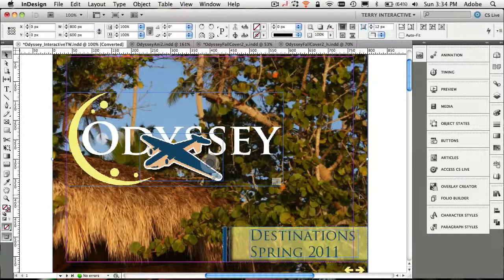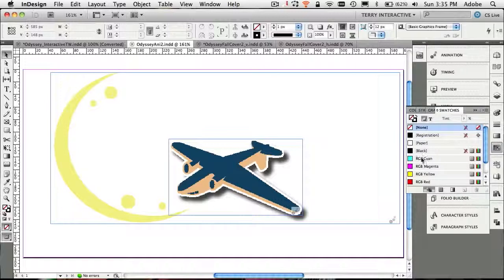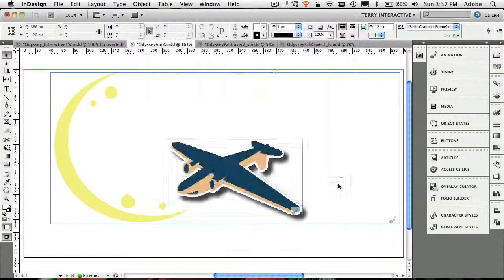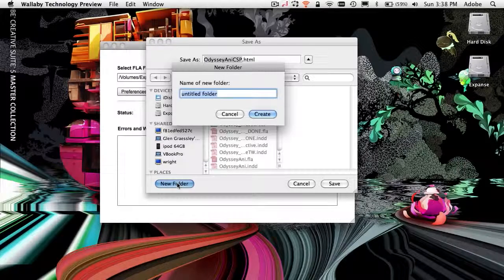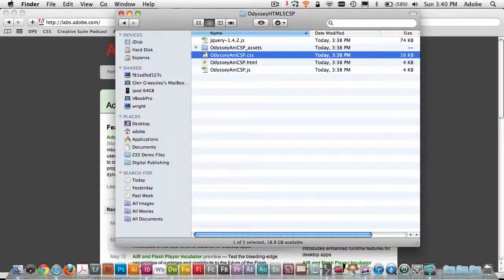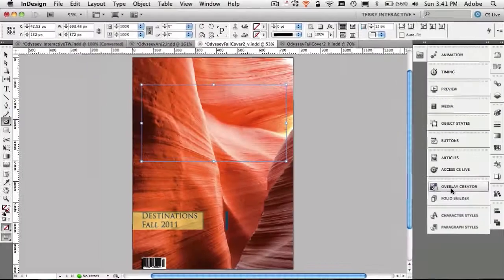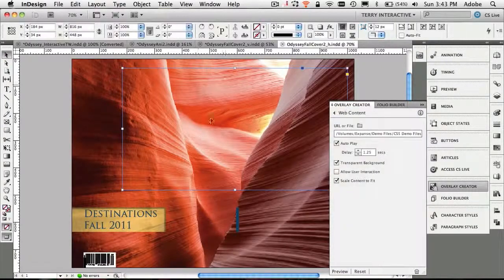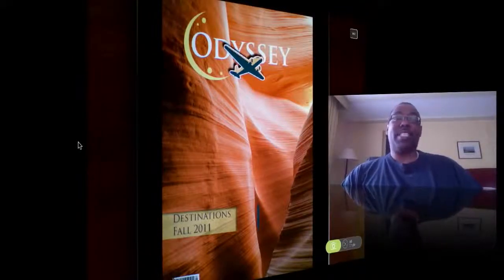Adobe CC Go from Adobe InDesign CS 5.5 to HTML 5 link in description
In this episode Terry White will show you how to create animations in Adobe InDesign CS 5.5 and then convert those animations from Flash to HTML 5 for use on the web or in the Adobe Digital Publishing Suite